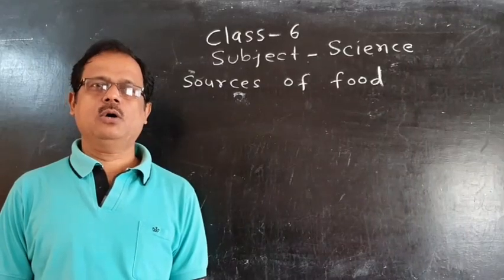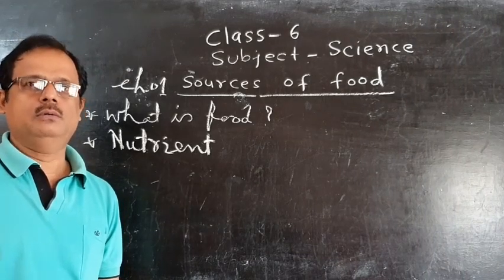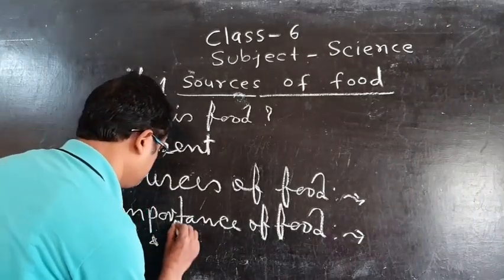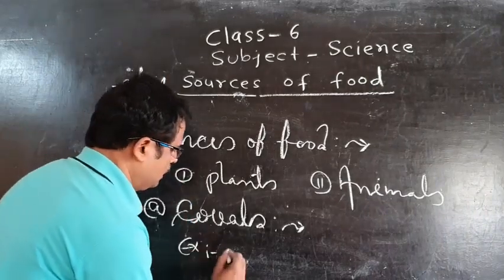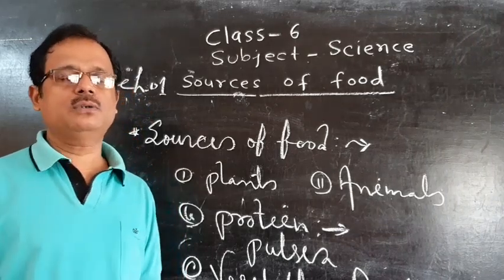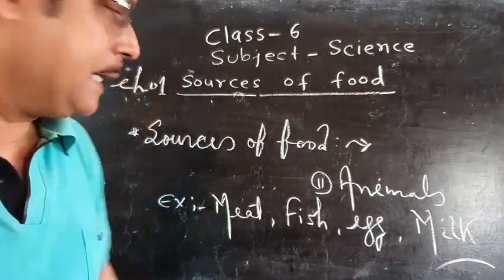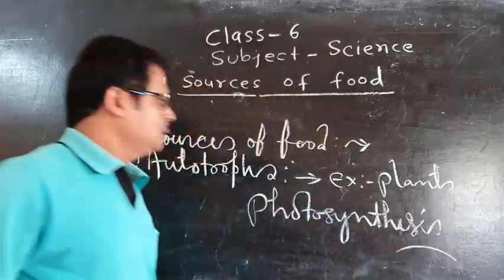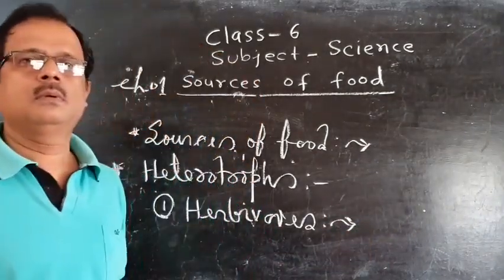Std 6 Ch1 Sources of Food